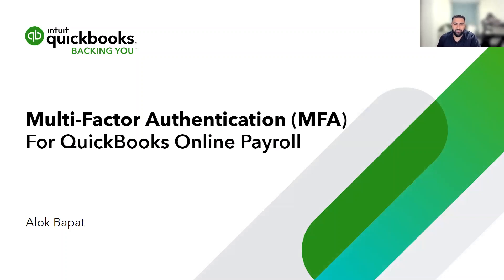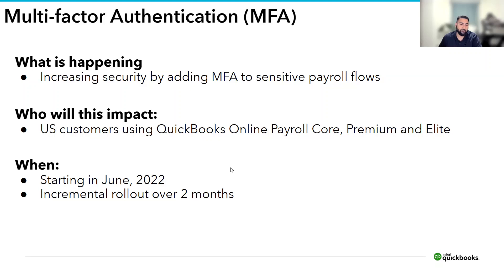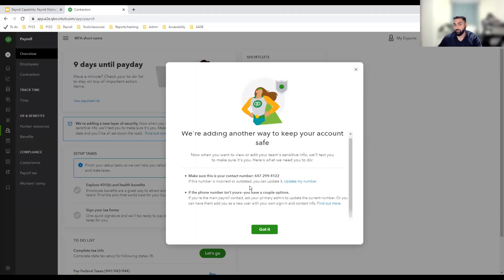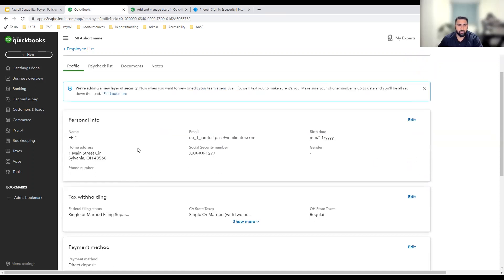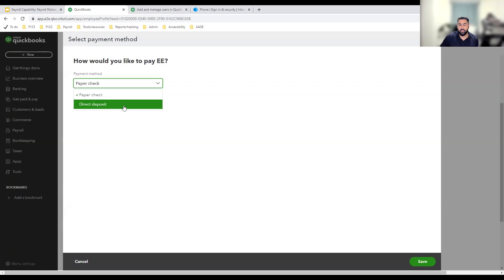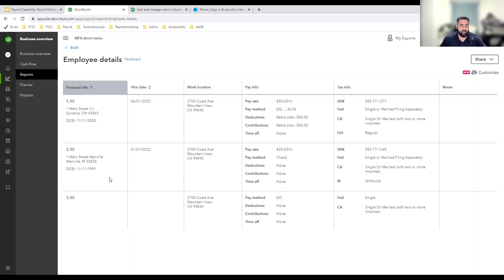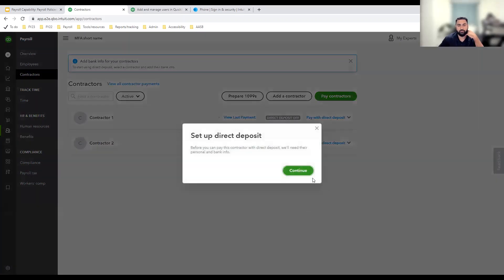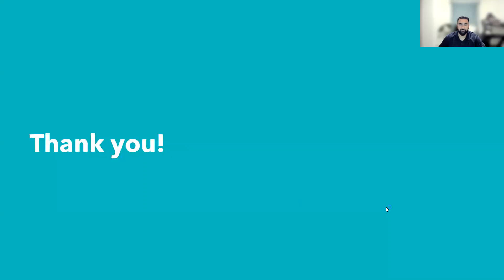Multi-factor authentication for QuickBooks Online Payroll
Multi-factor authentication is a way to verify customers identity by sending a unique one-time code (“OTP”) to their pre-registered mobile number.

The goal of introducing step-up/MFA is to deter fraud and product abuse by malicious actors. Applying MFA in sensitive flows in Payroll will enhance the protection and security of our customers (employers and employees) money, sensitive data and identity.

Alok Bapat, who manages this feature walks you through the importance of why QuickBooks is doing this, when it’s happening and how it’ll look in the product.